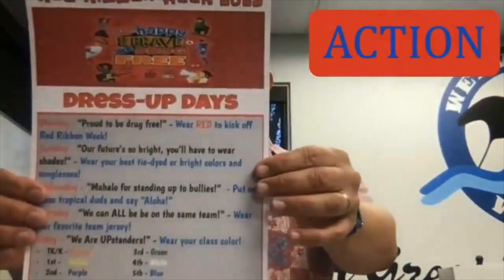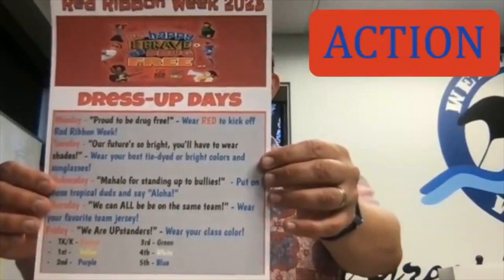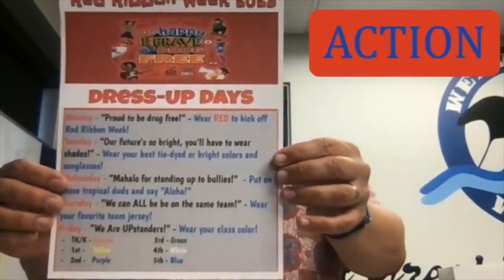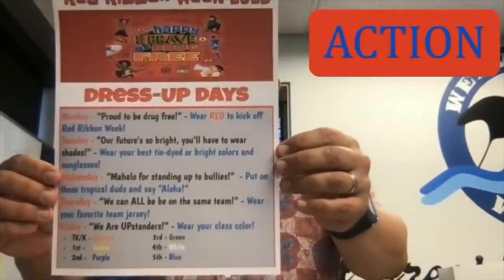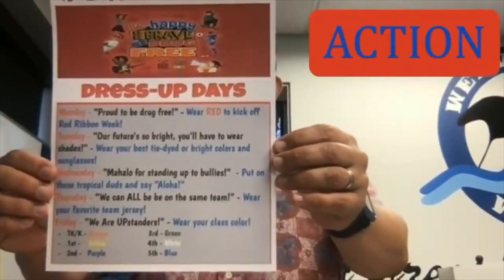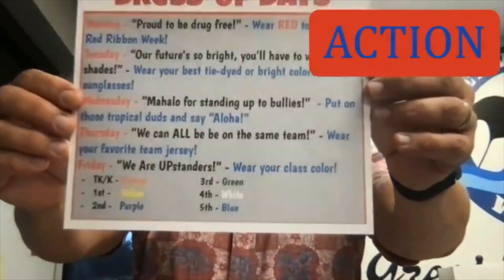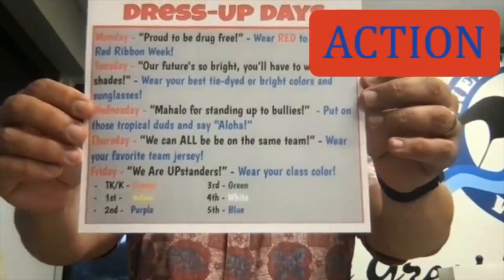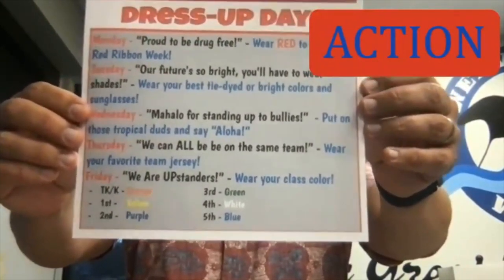Morning Message 10 23 23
Our Morning Message is all about ACTION…first from our new, dynamic Weaver WasteBusters and then with a clip from a movie that showcases how action can inspire others to do more!